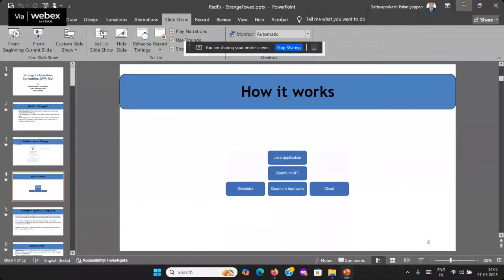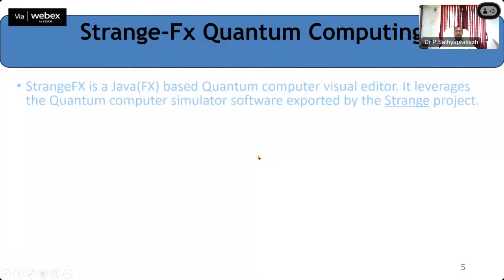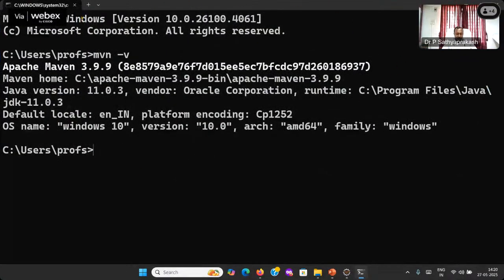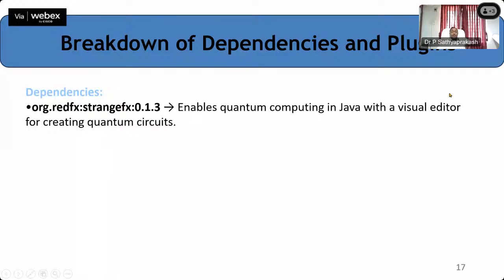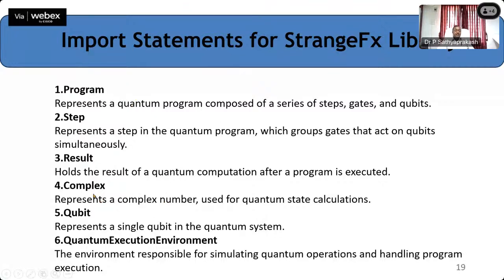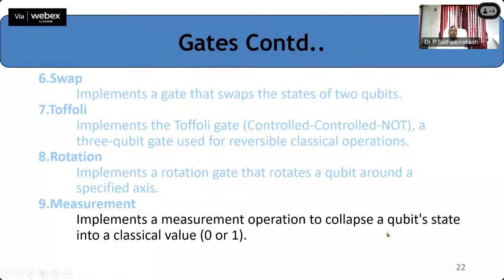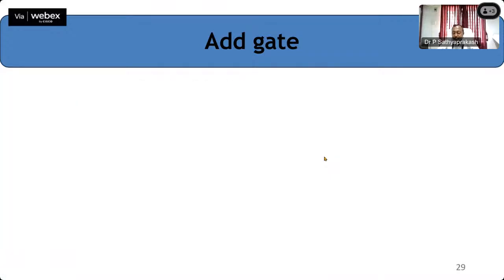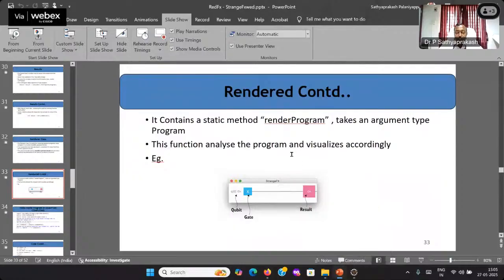Day-10 Session 1 Basic Quantum Programming (QT-03) 2025